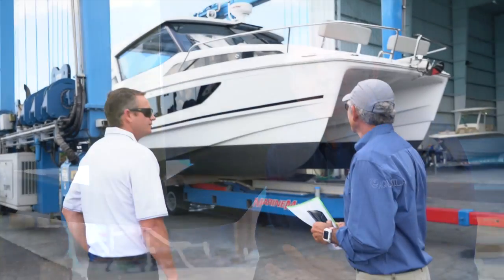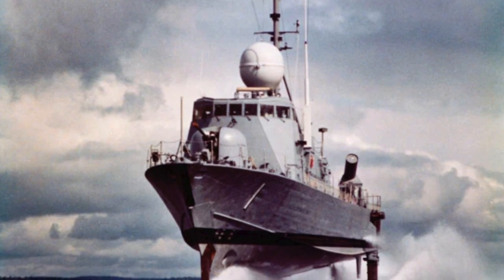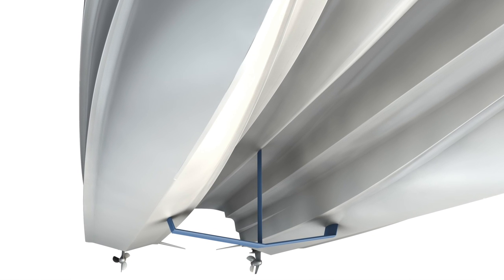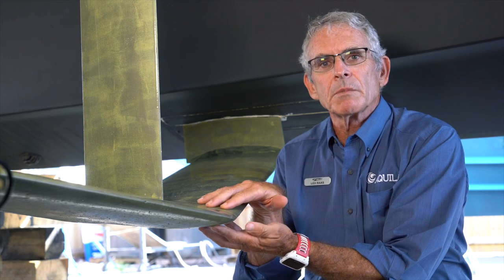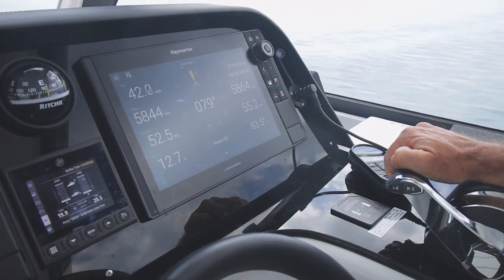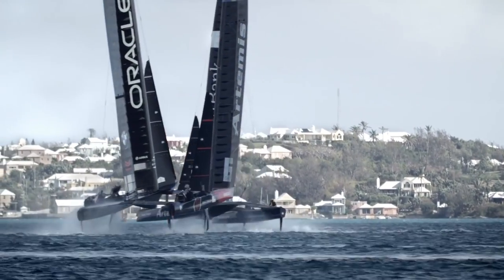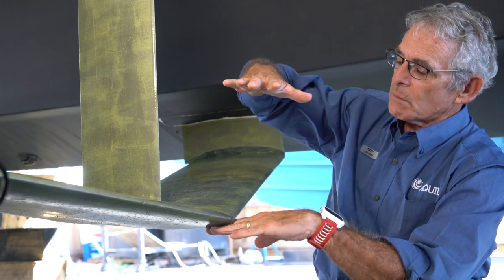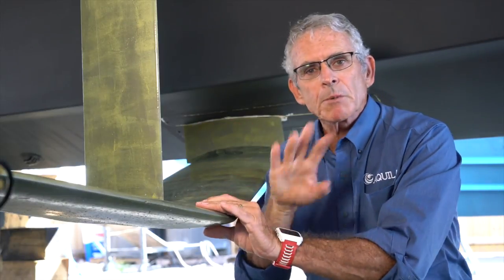Discover the Innovative Hydro-Glide Foil System on Aquila 36 | Power Catamaran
Aquila Power Catamarans introduces our latest innovation and technological marvel – the Aquila Hydro-Glide Foil System. Designed by catamaran and foil specialists Morrelli & Melvin, the Hydro-Glide feature is available as an option on the extremely popular Aquila 36. The hydro-glide foil system enhances the performance, consumption and handling of the already spectacular performance of this power catamaran.